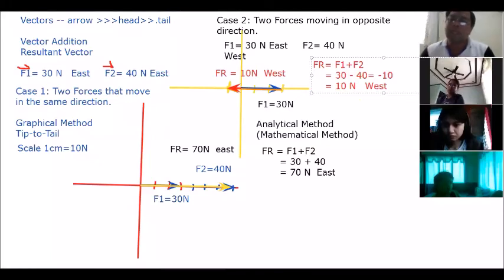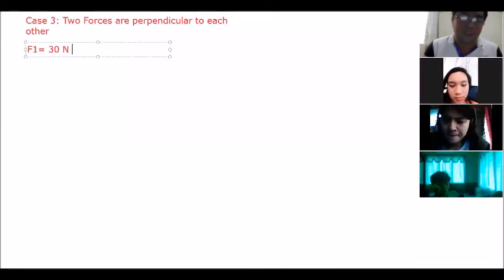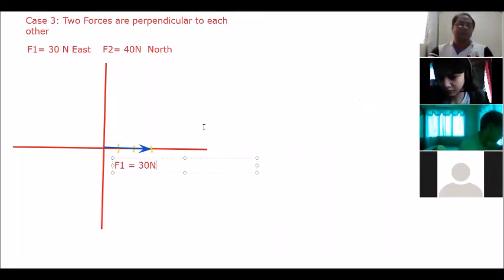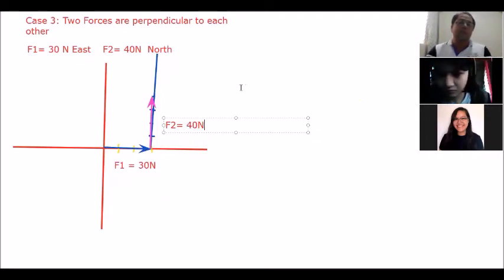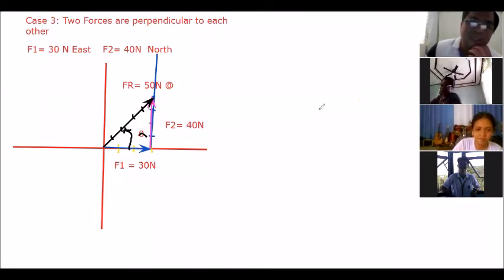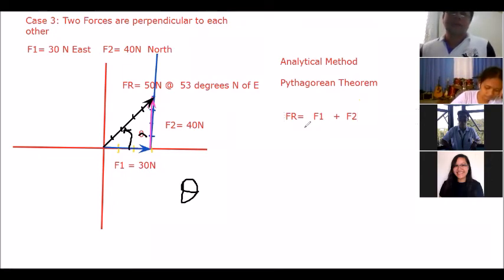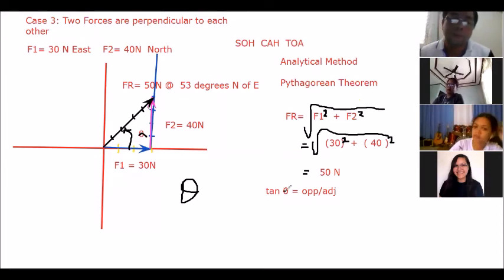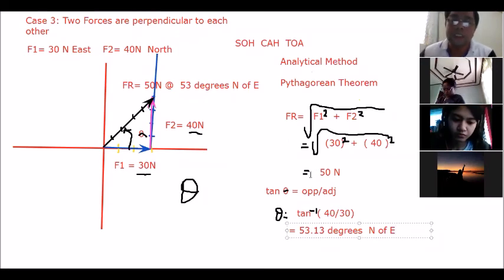Lecture Vectors Part 2 Dividing by Cases wlmp